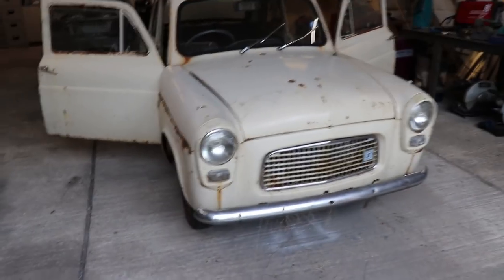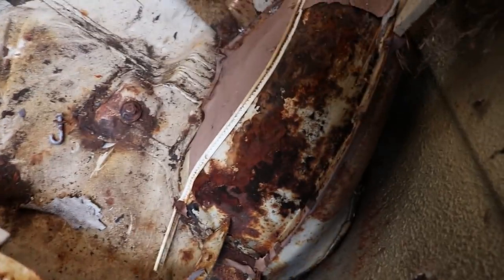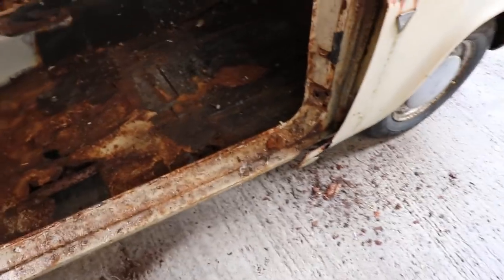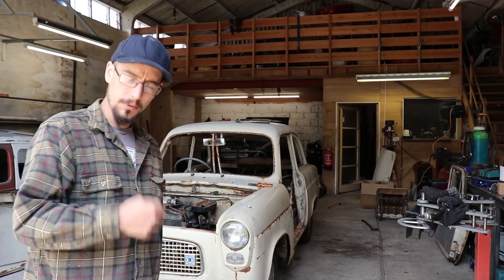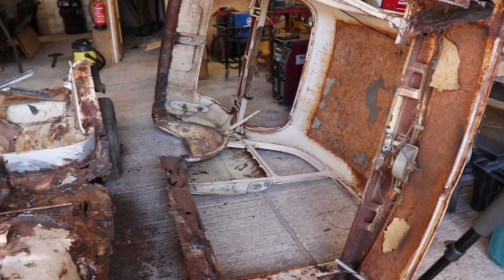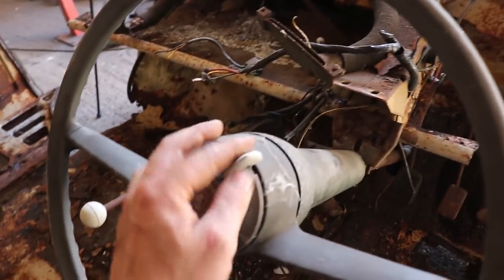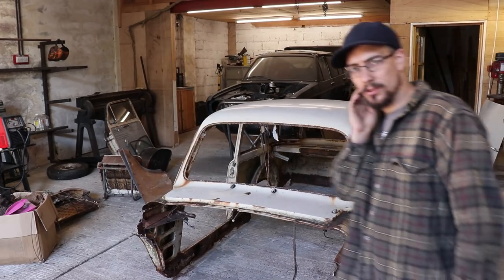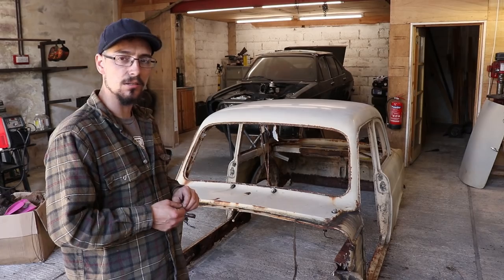1959 FORD 100E BODY ON A MX5/ MIATA CHASSIS. THE MONGREL!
Day 1 of the the mongrel build, I'm starting by cutting  up the rusty old ford.